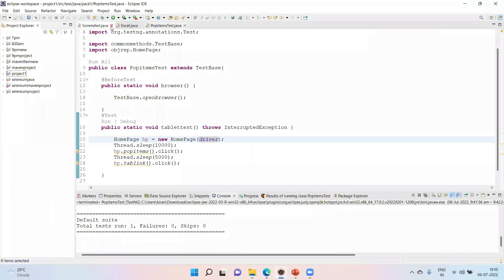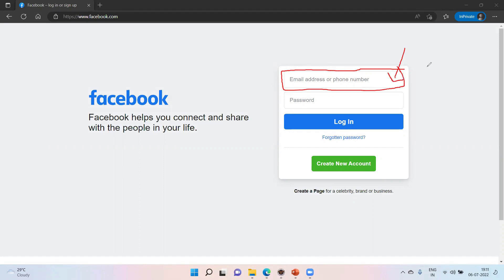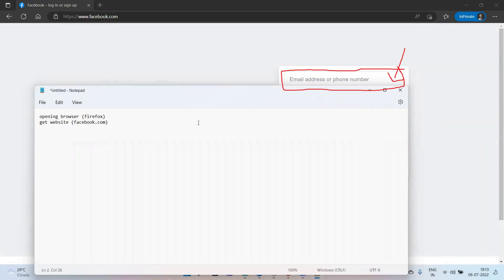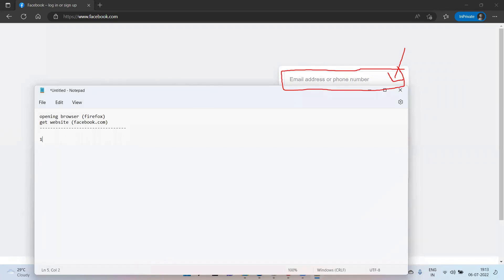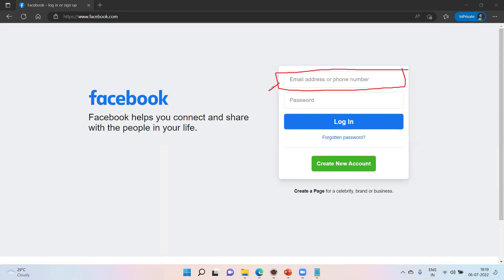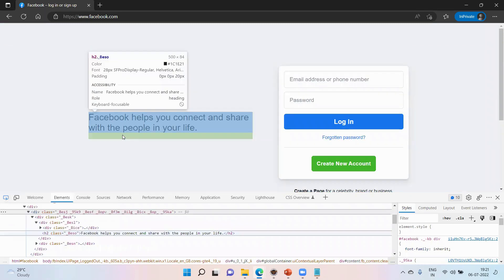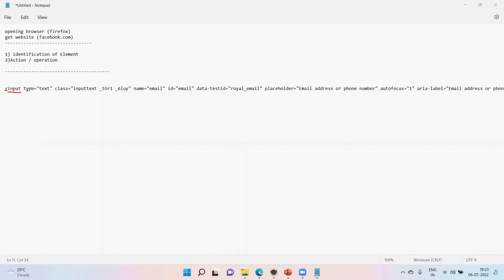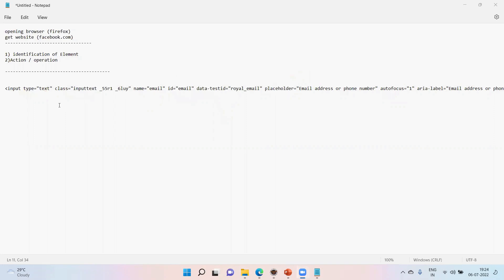Telugu- Introduction to Locators In Selenium -How Selenium Identifies Elements ?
in every Automation Tool , Elements identification is very important parts
For Live Instructor-led Manual + Selenium (Advance Qa Program)